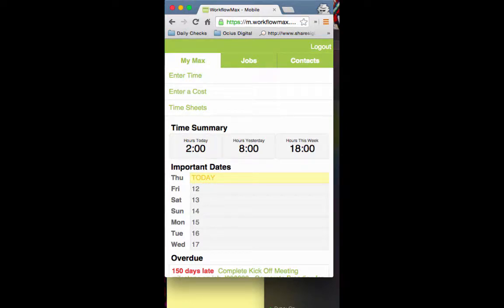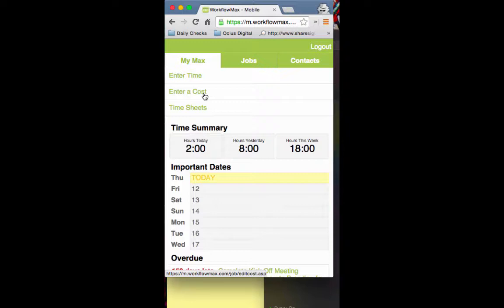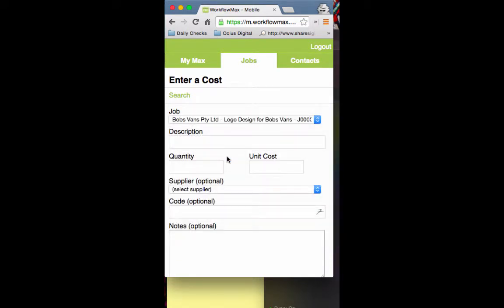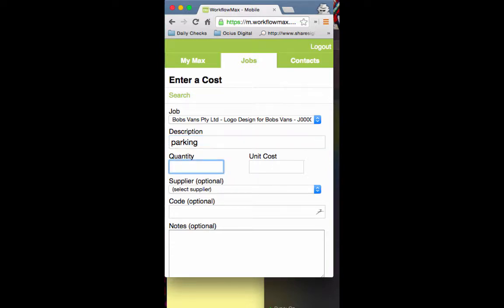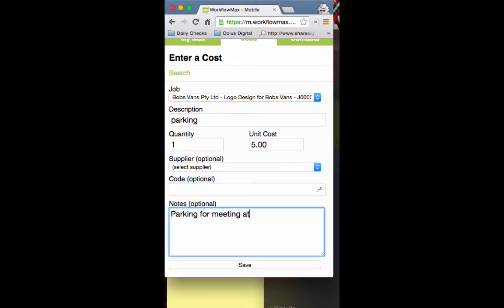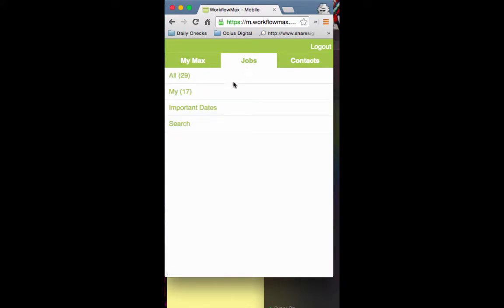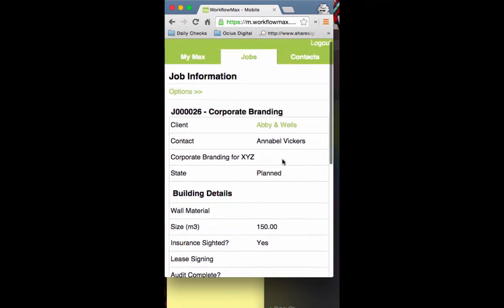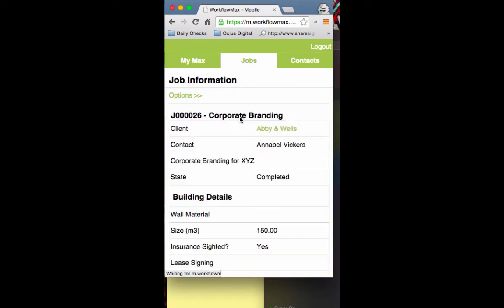WorkflowMax - Mobile Add Costs and Job Status - [Waypoint]